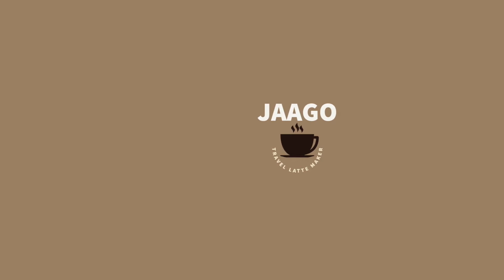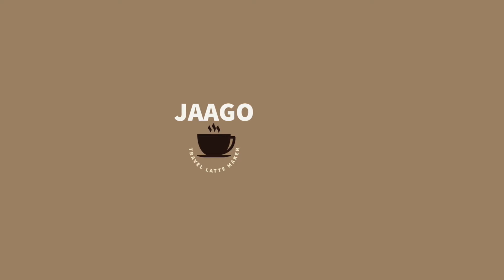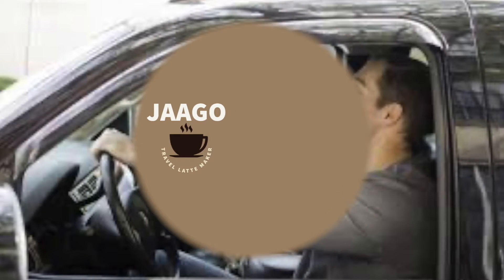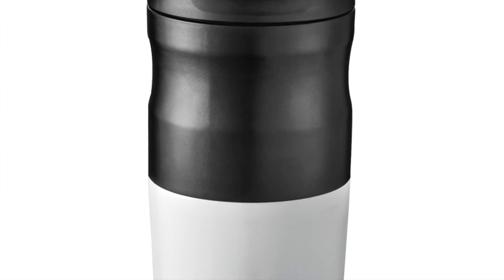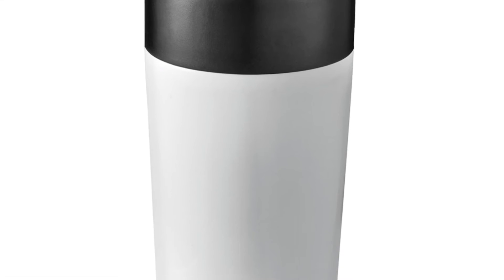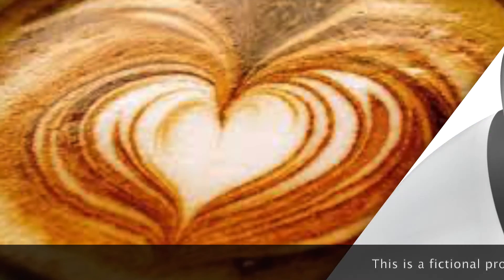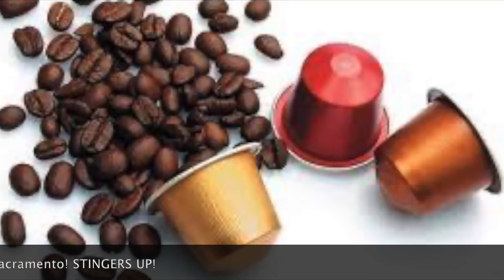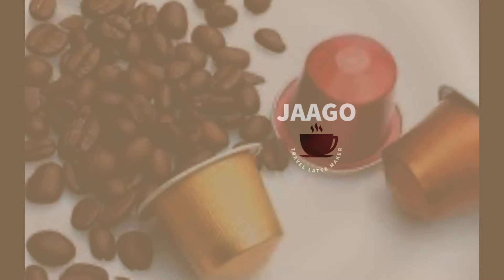Jaago Travel Latte Maker Trailer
Welcome to the JAAGO Travel Latte Maker YouTube Channel! Join us weekly for new recipes, coffee reviews and more!

To purchase visit: Jaagolatte.infinityfreeapp.com